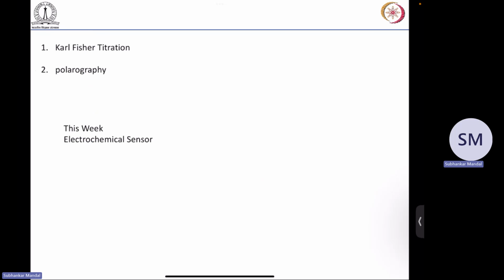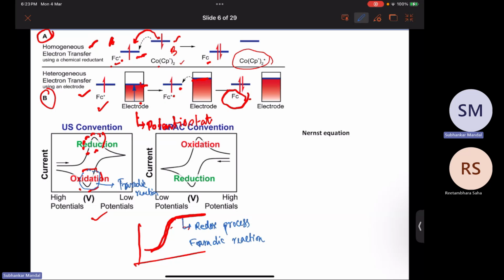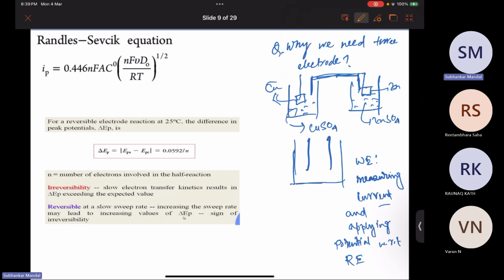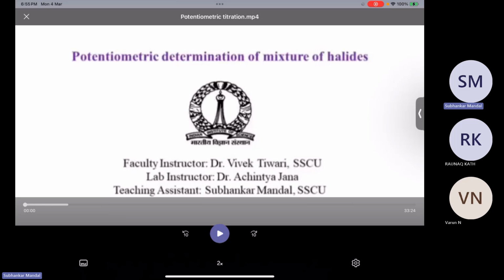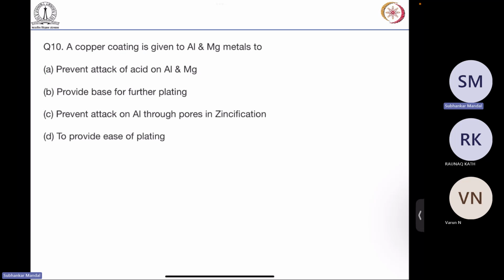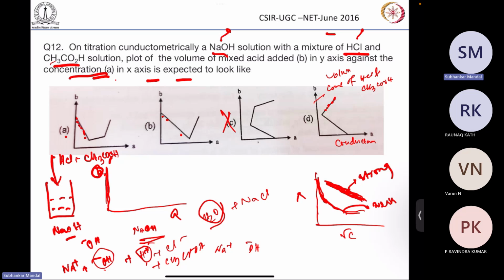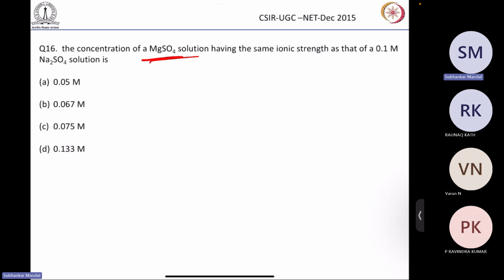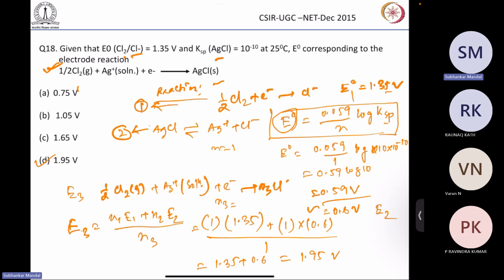Cyclic Voltammetry,electrochemical sensor @Electrochemical Technology in Pollution Control noc24